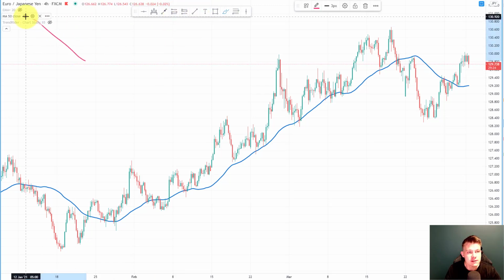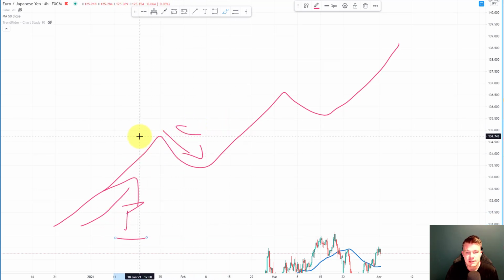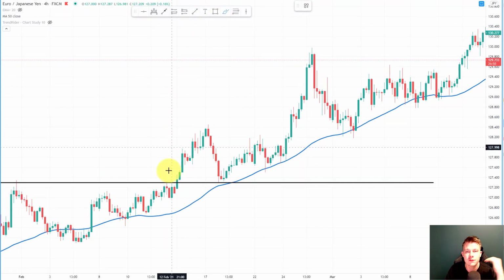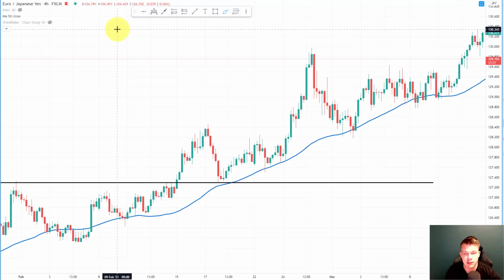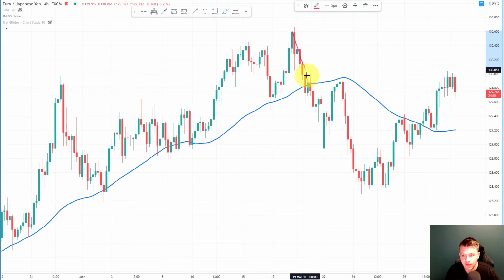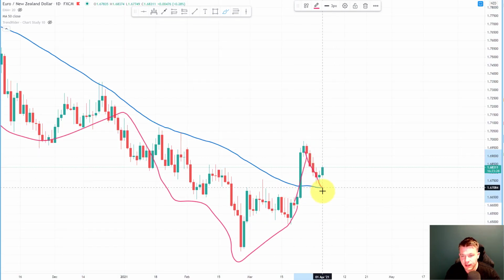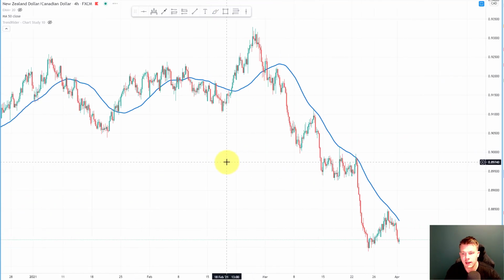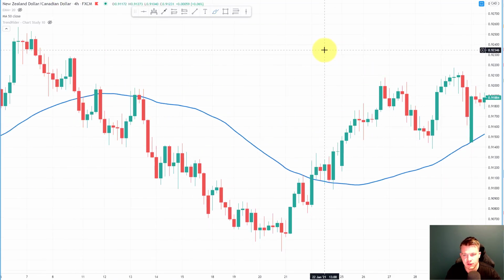Simple Trend Price Action TRADING STRATEGY explained